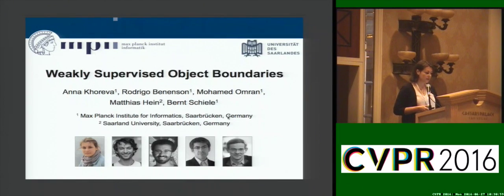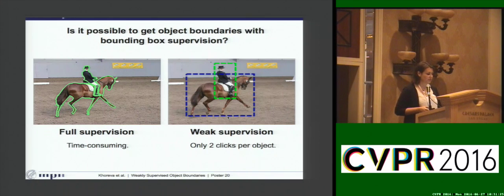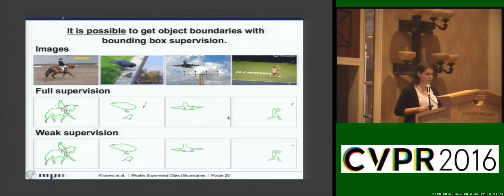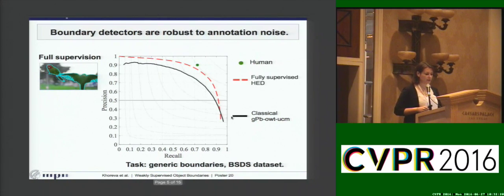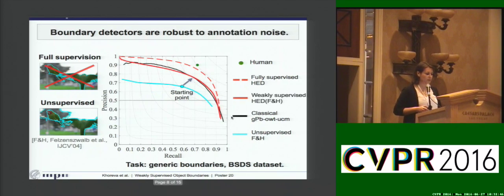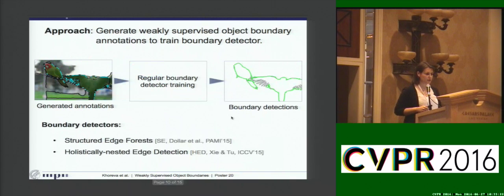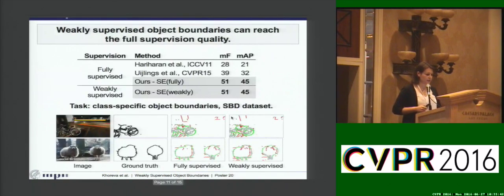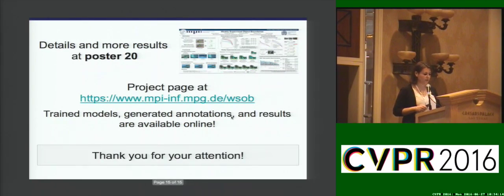Weakly Supervised Object Boundaries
This video is about Weakly Supervised Object Boundaries